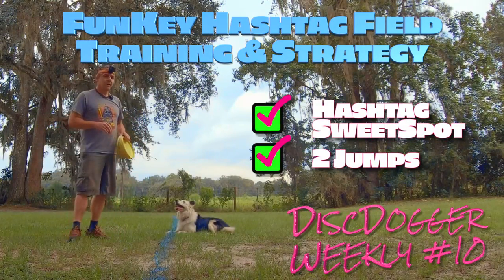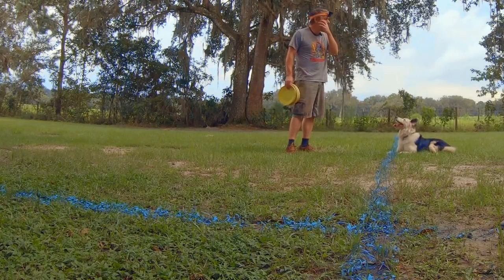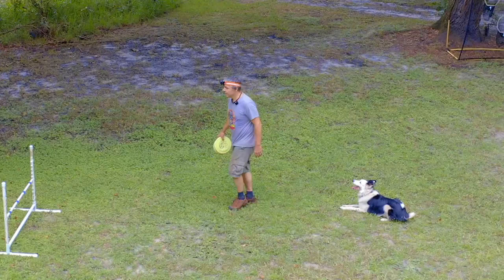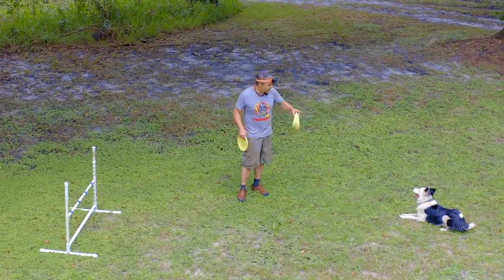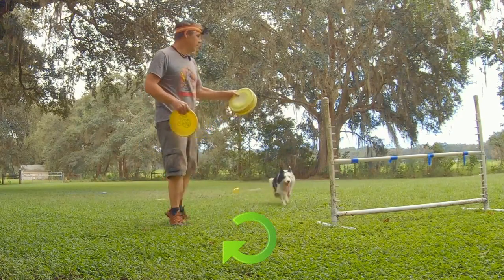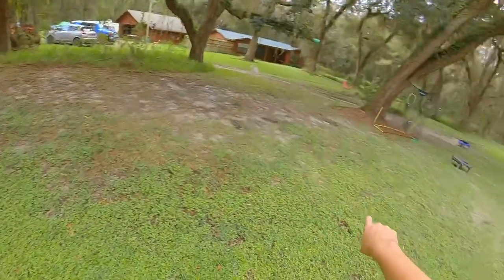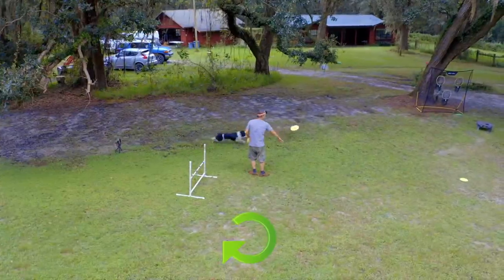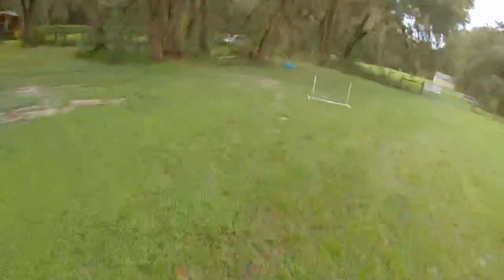Loot FunKey Hashtag Strategy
Ron & Loot work on a new FunKey strategy using an abbreviated field, a Hashtag SweetSpot. Loot is a Border collie with a preference for counter-clock movement.

Check out the full, Patrons Only lesson on the Disc and Dogs Blog (available to the public for a limited time)

✌️🥏Peace & Happy Jamming🥏✌️